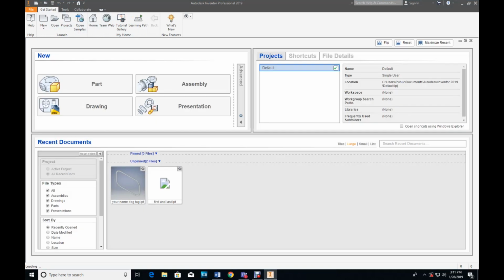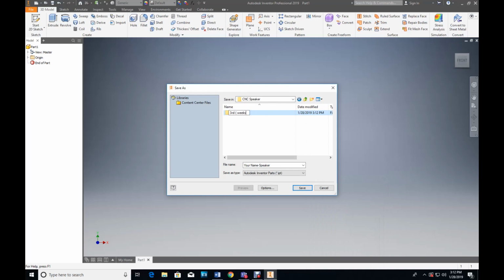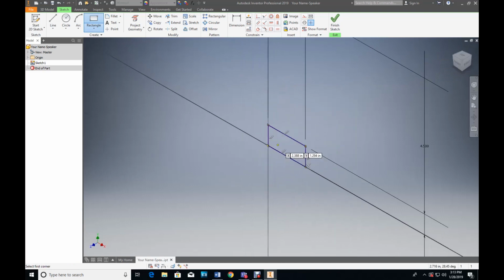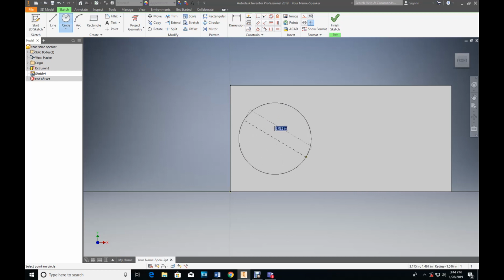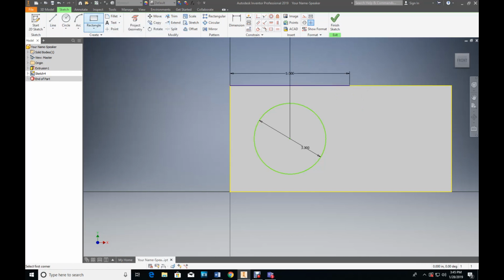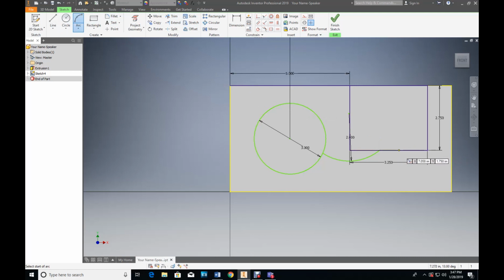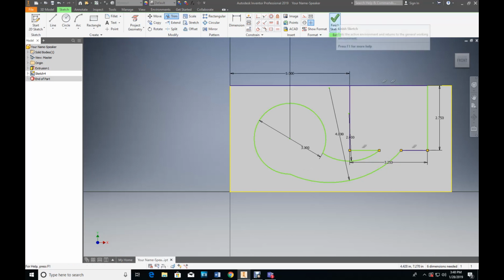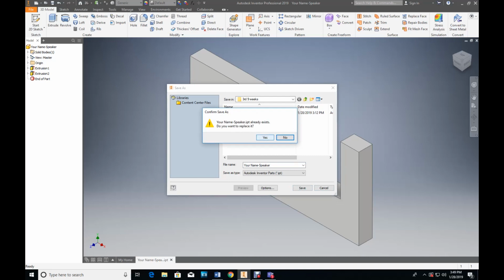Inventor Speaker CNC Tutorial